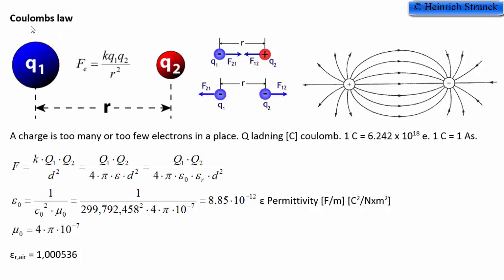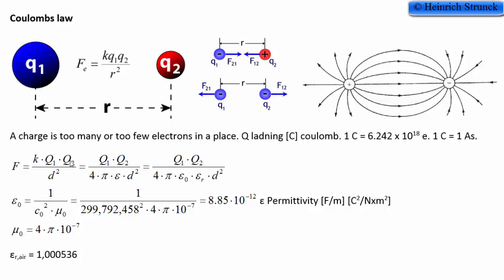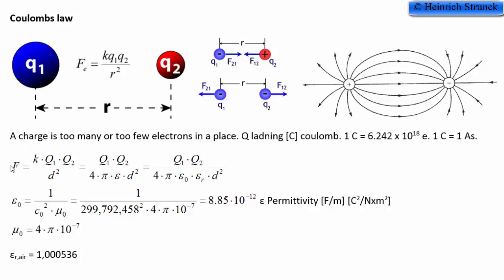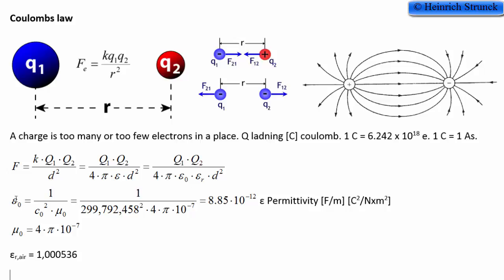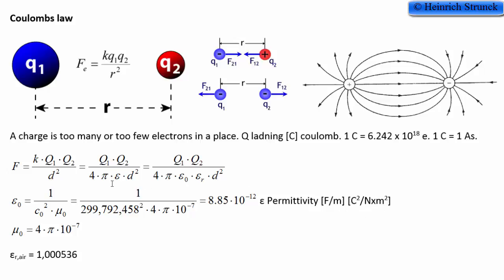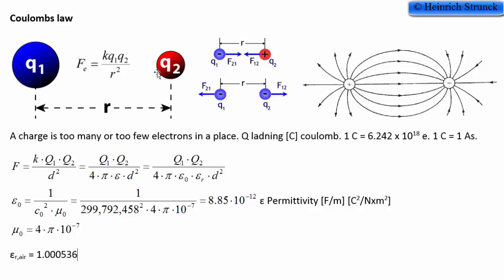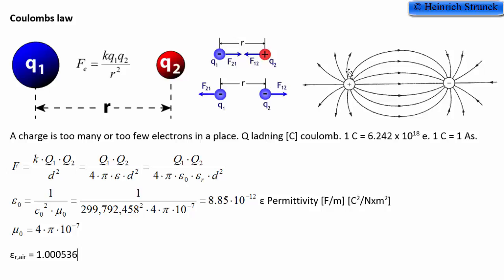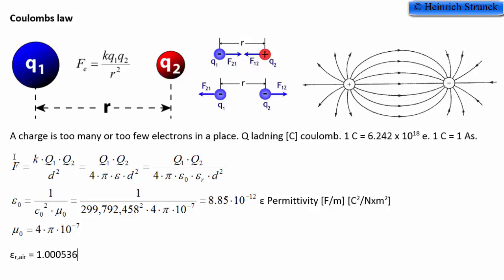MT DC 13 Coulombs law